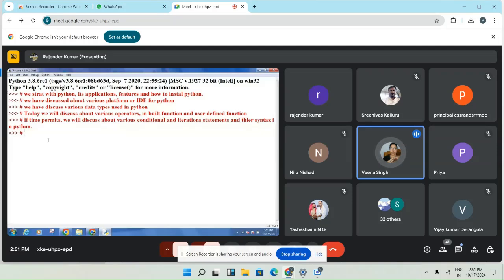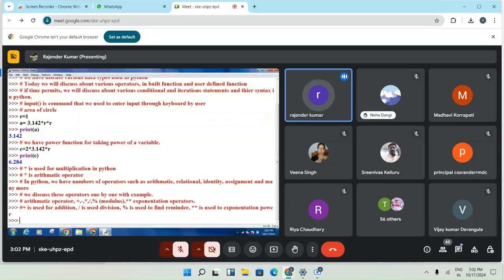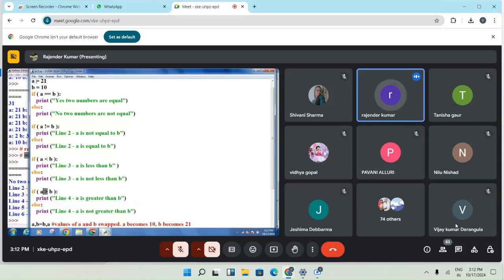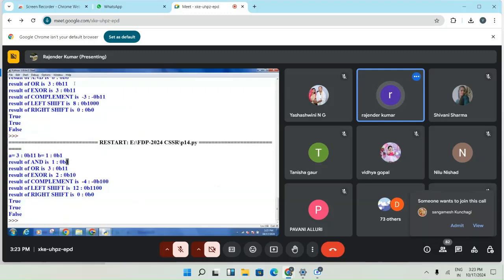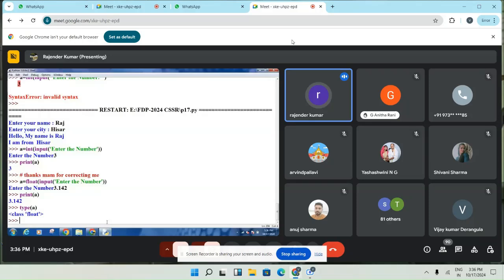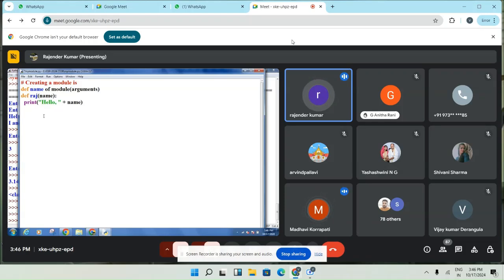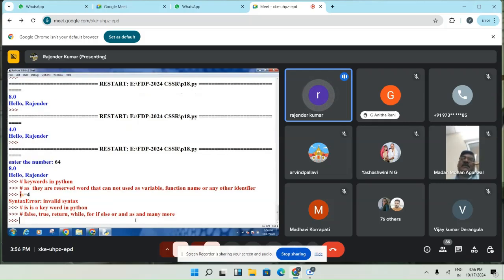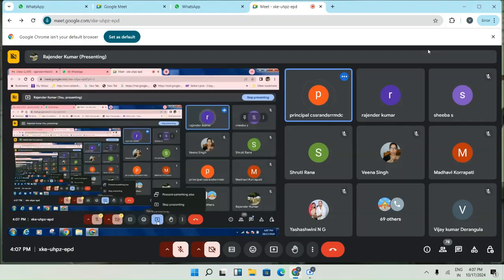Day 3 of FDP in Python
Faculty development program in python Organized by  Cssr And Srrm Degree And Pg College.